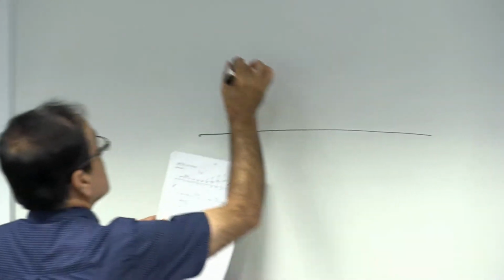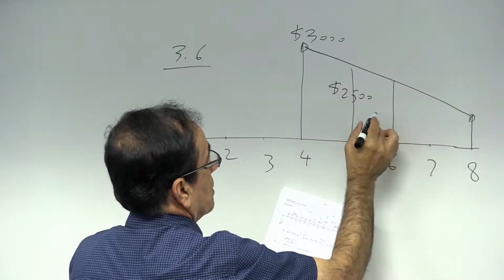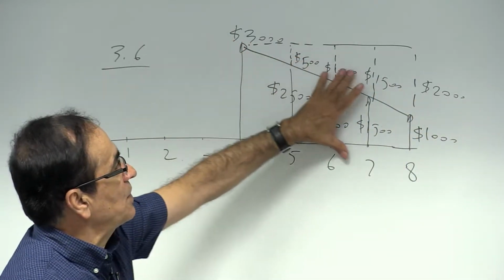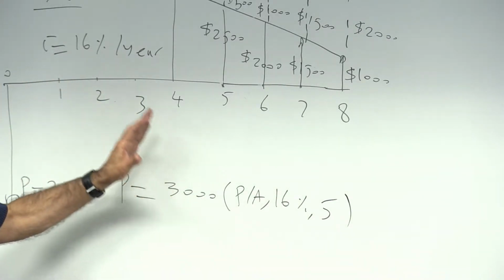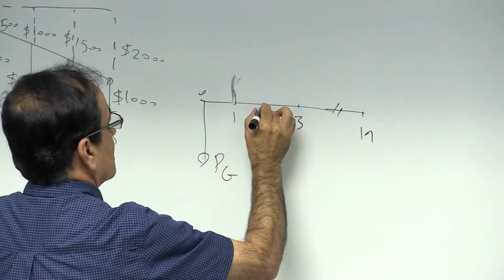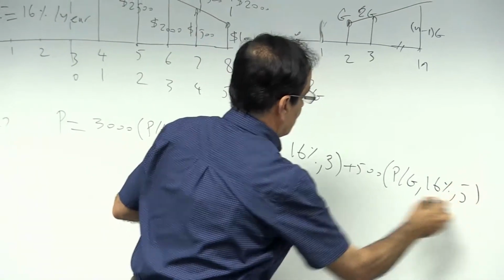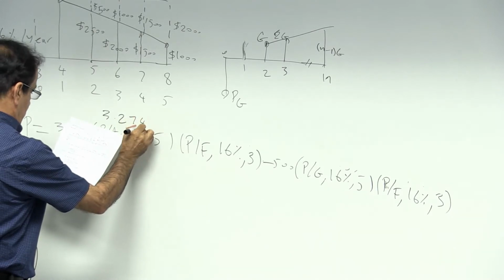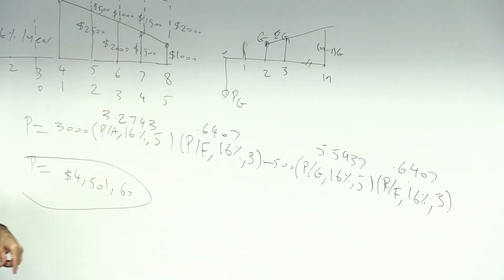ISYE 620 Chapter 3 Example 3 6